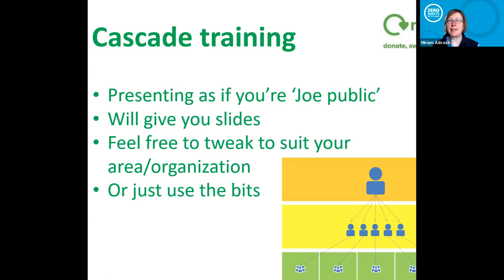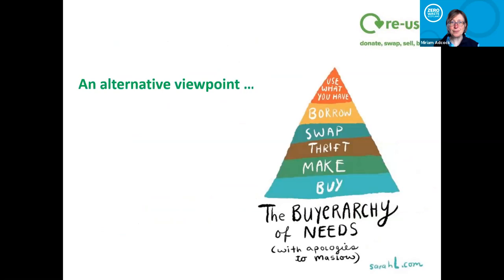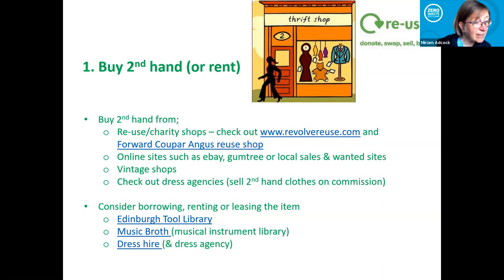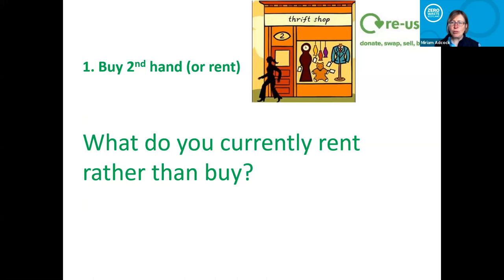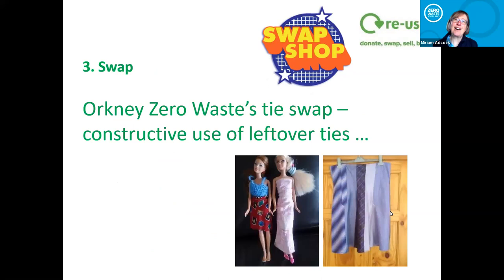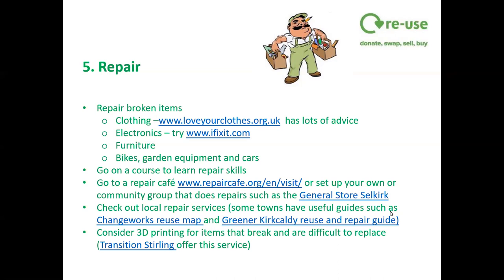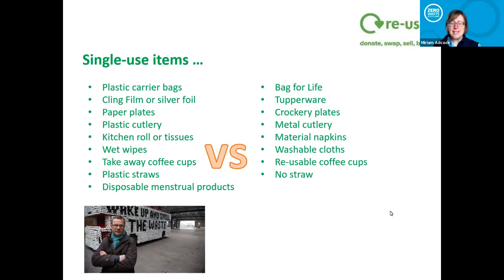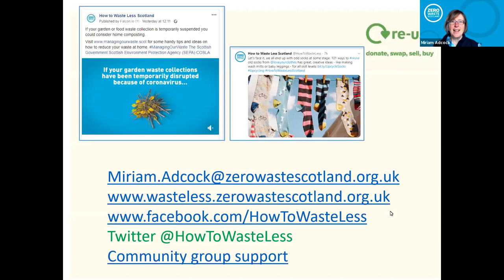CCF webinar series: Repair and re-use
The most sustainable item is the one we already have.

Our webinar with Zero Waste Scotland showcased top tips for reusing and repairing the things we have in order to keep them in use for as long as possible.  We highlighted some ideas and also projects across Scotland doing some great work in this field.

This webinar was part of the Climate Challenge Fund (CCF) Capacity Building Programme, funded by the Scottish Government and delivered by us.